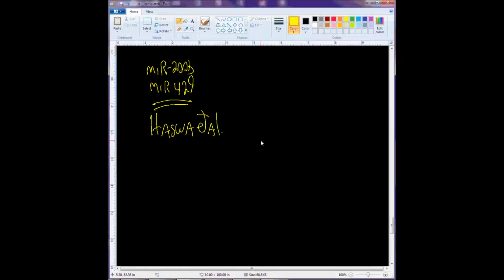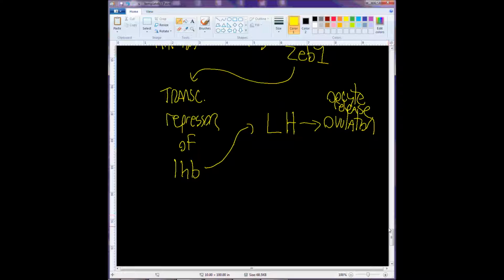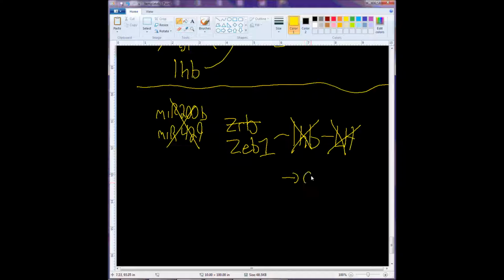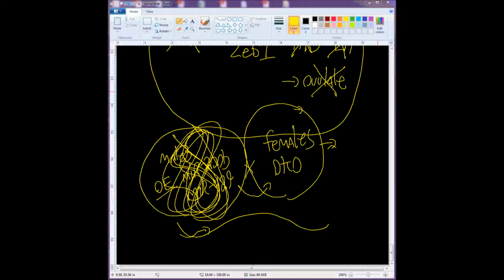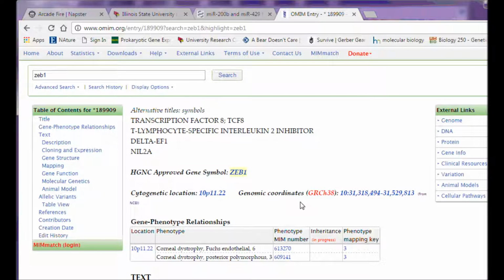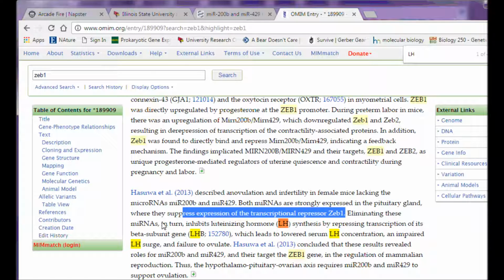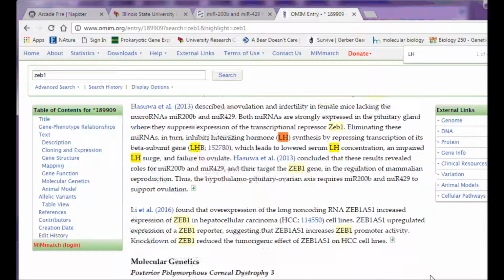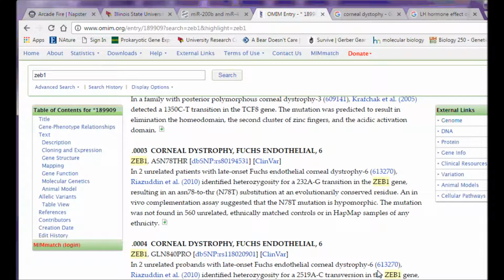Problem 17 miRNA problem